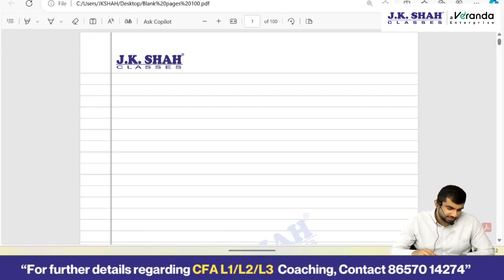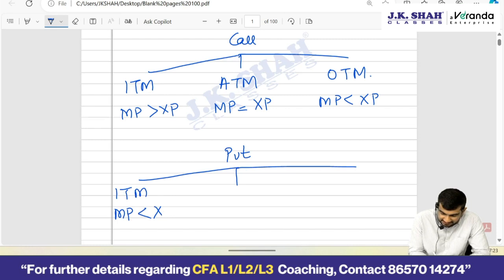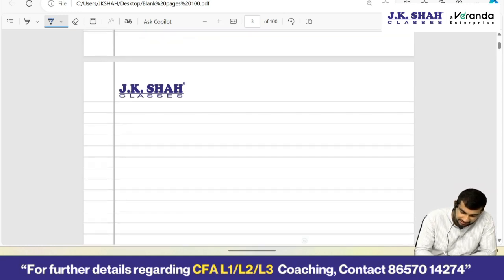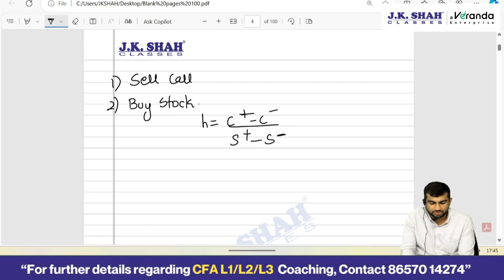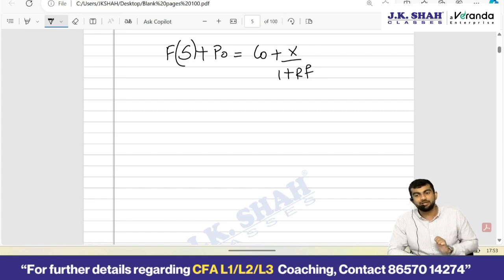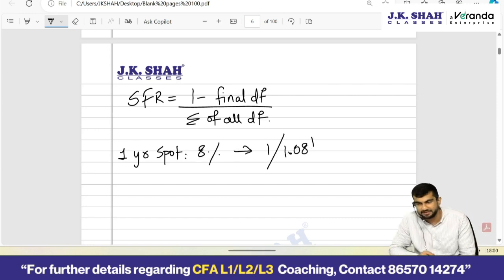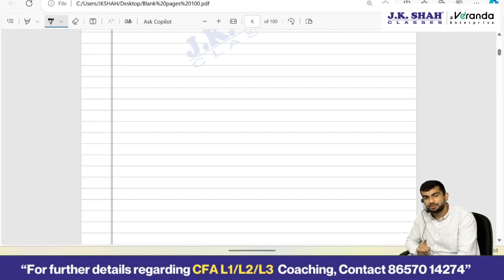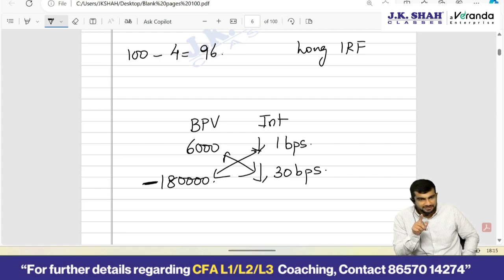CFA level 1 Derivatives Revision